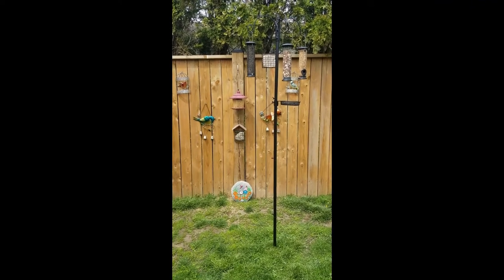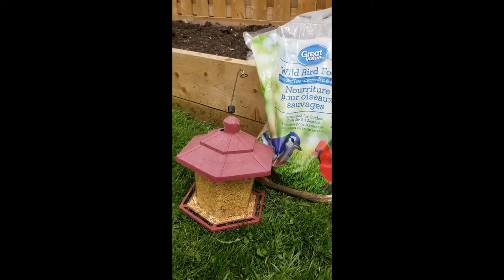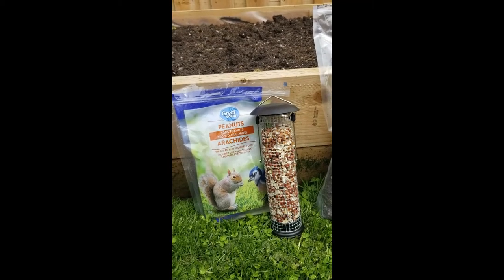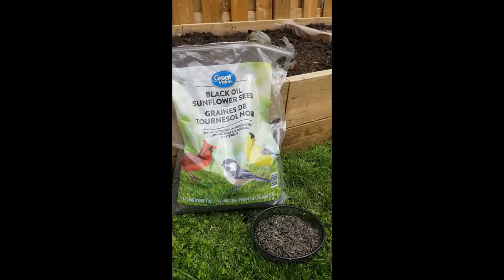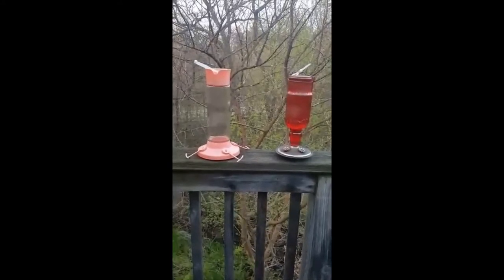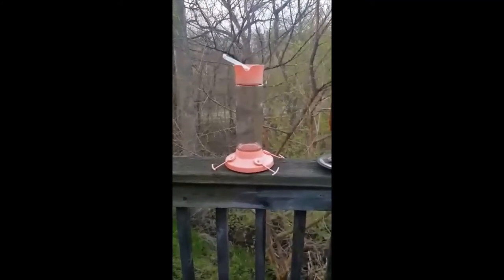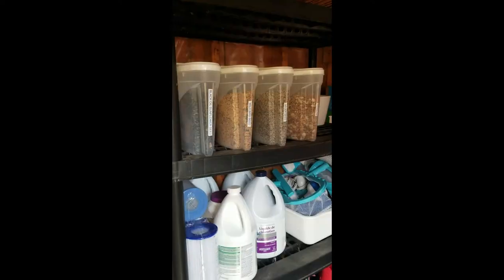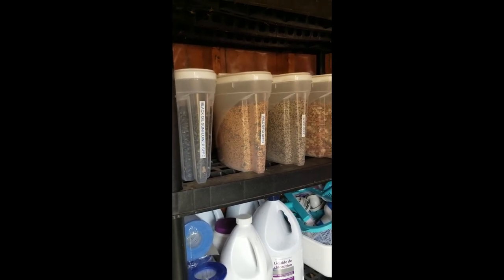Feeding Backyard Birds // Garden VLOG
Here we talk about what birds you may find in your backyard here in Ontario , and the types of food/feeders you can use to attract them.
 *Special guest appearance from Callie the House Hippo*

Ontario Bird Booklet